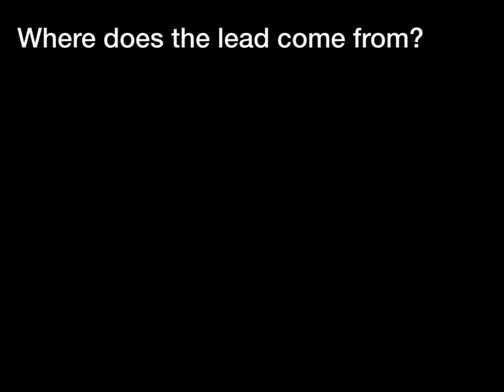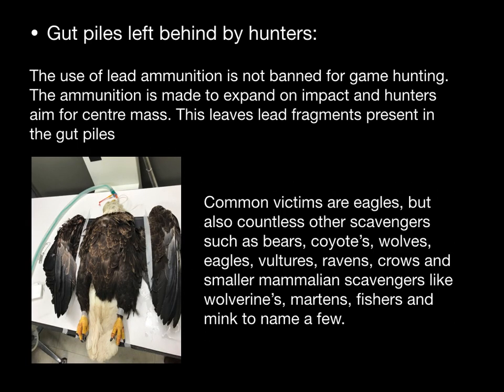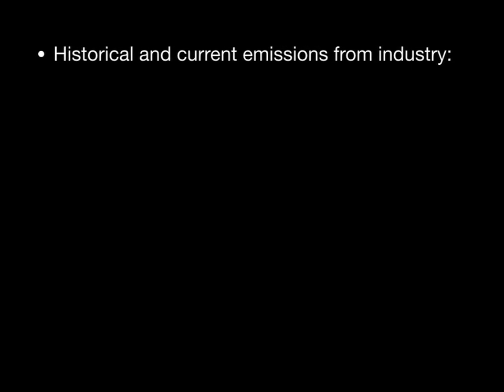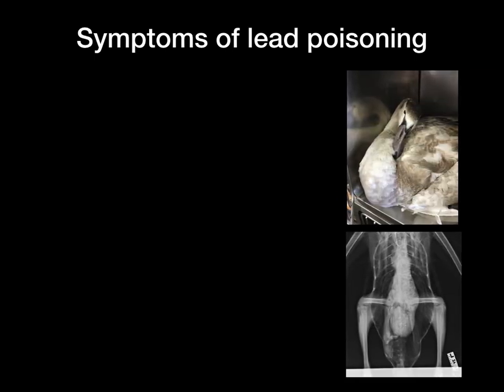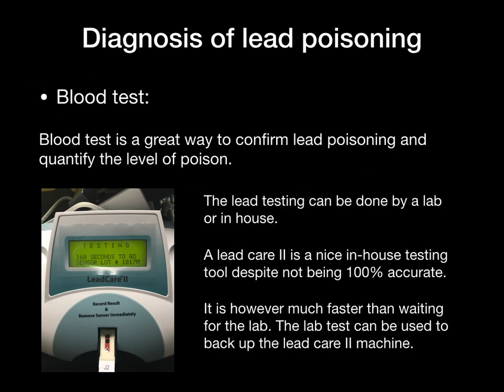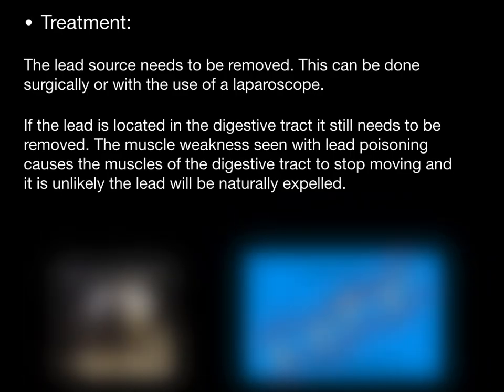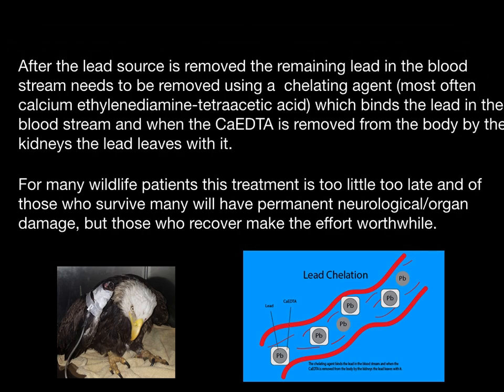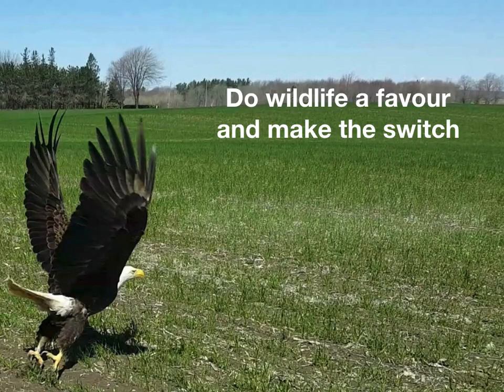Let's get the lead out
Informational video on the negative impact of lead in the environment on wildlife and how we can bring about a change.